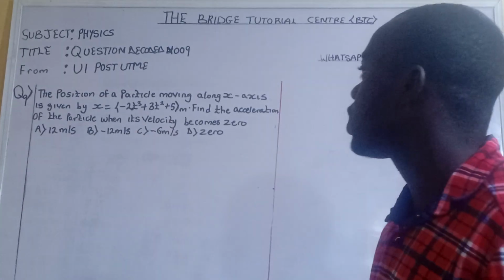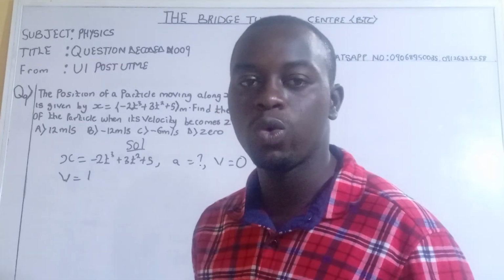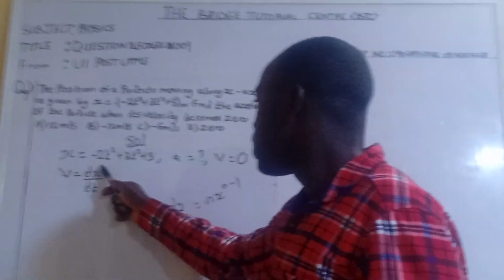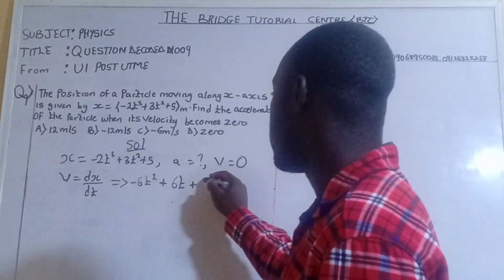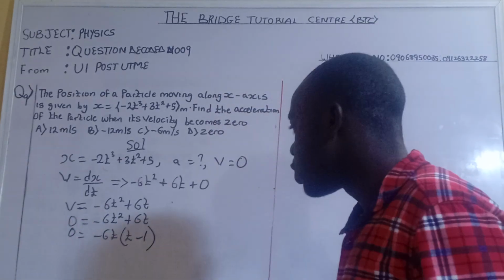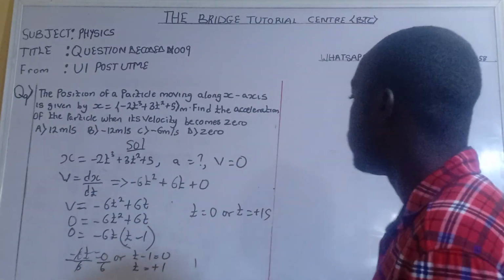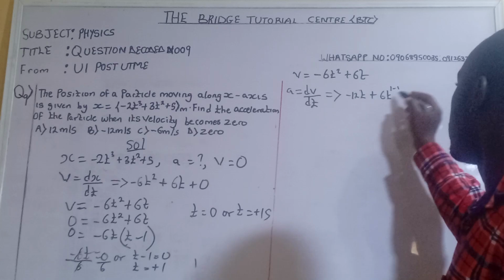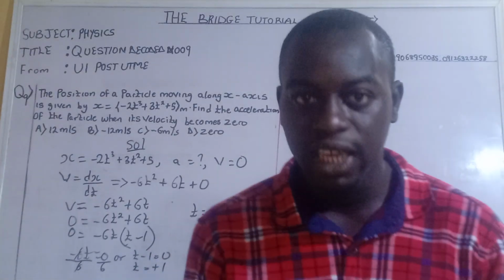Question Decoded #009 | UI Post-UTME Physics Past Question Solved Step-by-Step | Particle Motion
Welcome to another episode of Question Decoded, where we brek down real past questions into simple, easy-to-understand solutions.
In Series 9, we solve a UI Post-UTME Physics question on Particle Motion along the Z-axis, demonstrating how to determine the acceleration when the velocity becomes zero using differentiation and basic kinematics.
This lesson is ideal for candidates preparing for:
JAMB
Post-UTME
WAEC
NECO
JUPEB
IJMB
Nursing Entrance Exams
Other Physics examinations
Whether you're revising or learning this topic for the first time, this step-by-step explanation will help you build confidence in solving similar questions during your exam.
📌 Question Decoded is a series dedicated to simplifying difficult examination questions into clear, logical solutions that improve both speed and accuracy.
👍 If you found this video helpful:
📞 For Tutorials & Enquiries 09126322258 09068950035